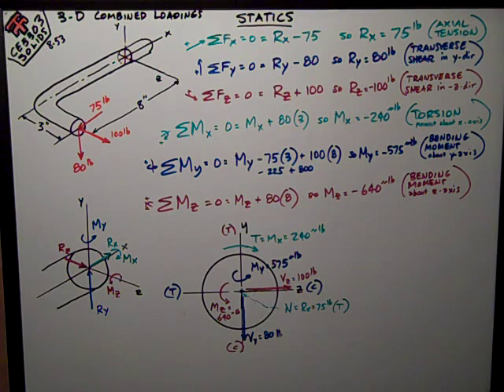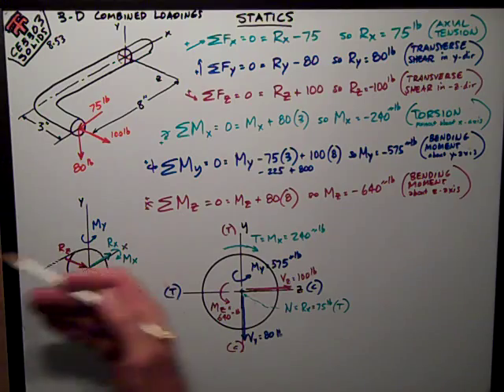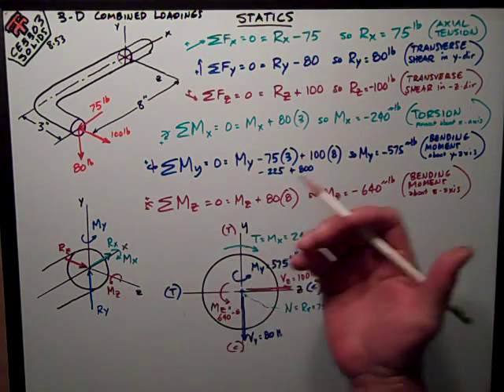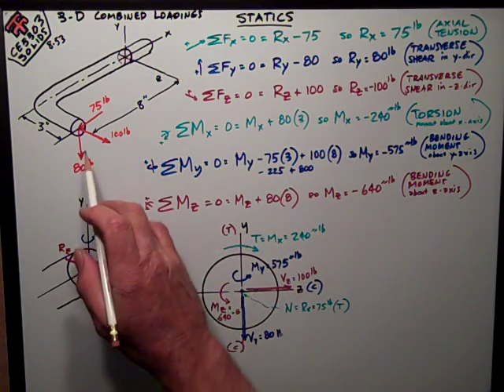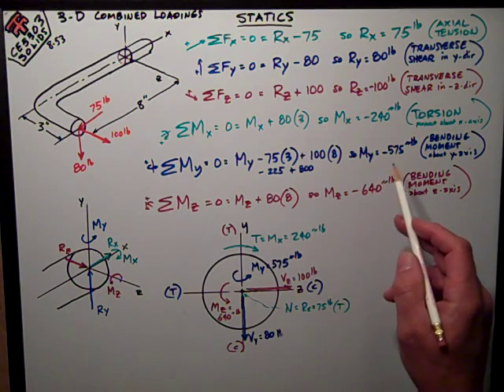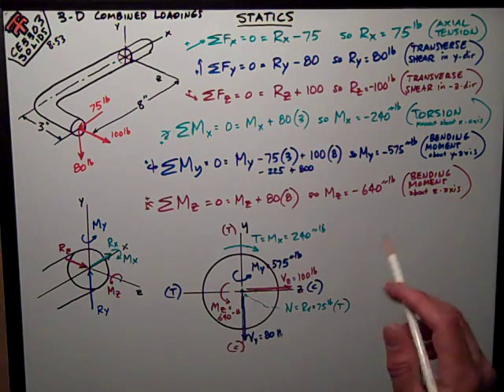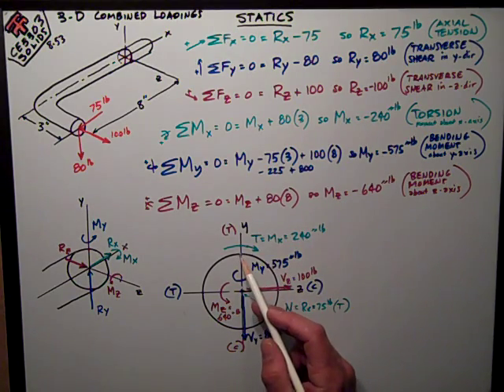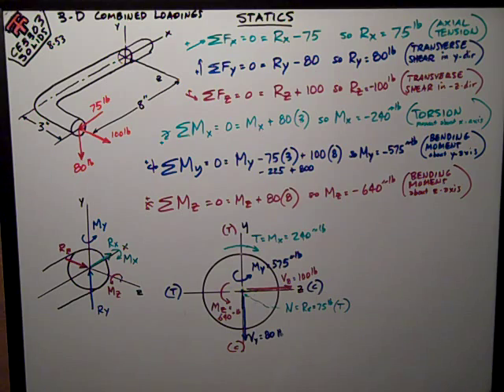3 D Combined Loading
Texas Tech Civil Engineering  - Solids - 3-D Combined Loadings